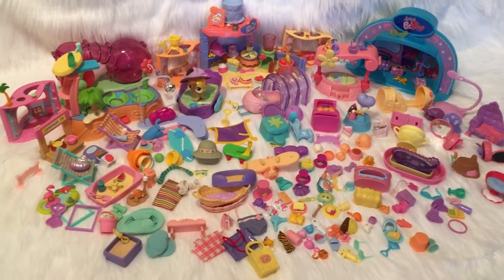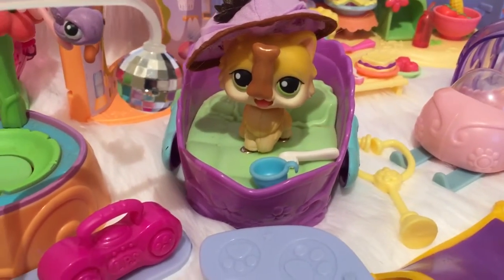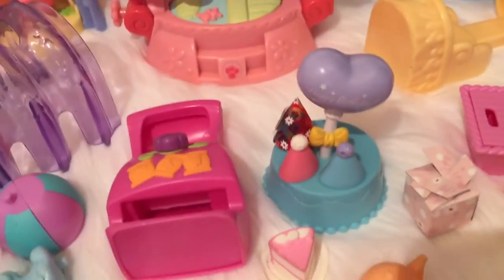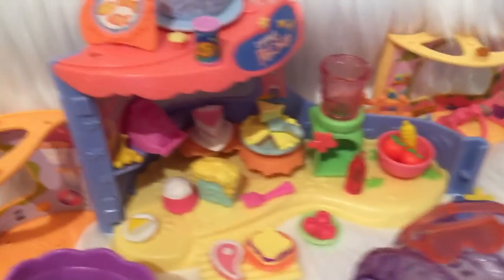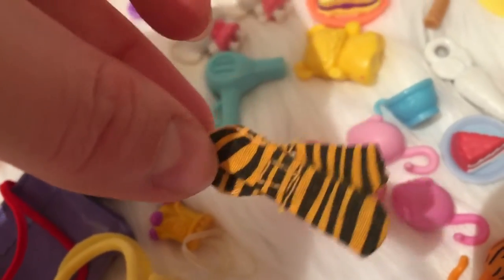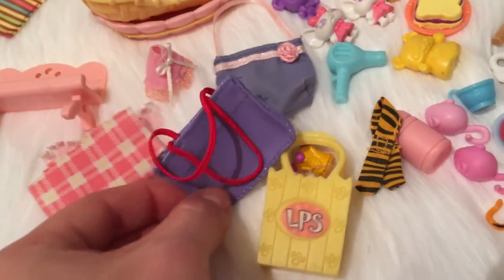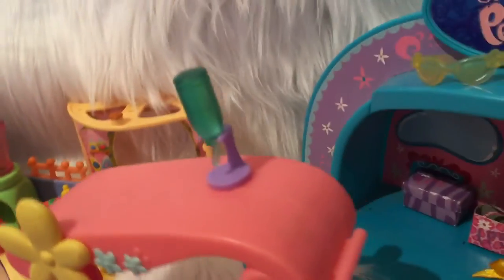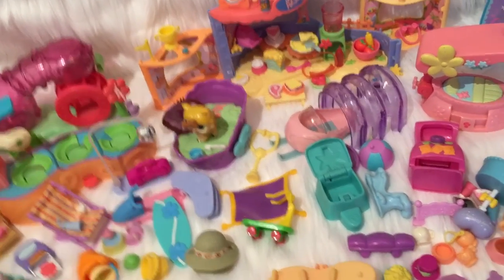RARE LPS Will you buy them all? For Sale Littlest Pet Shop Short hair cats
You don't pay extra but I do get a small cut from your purchases with my links.